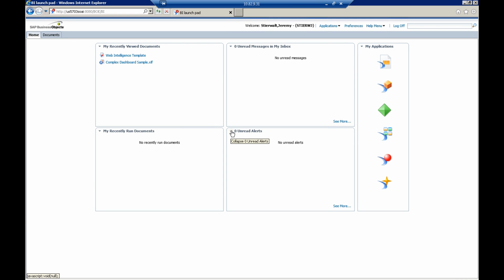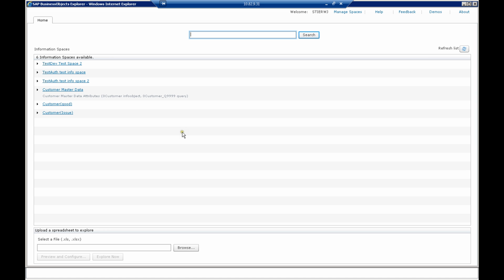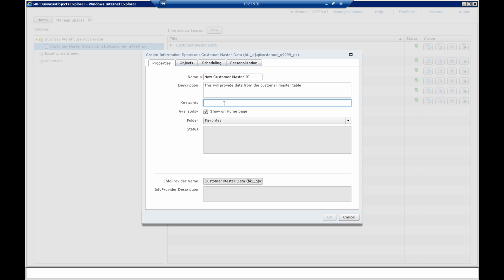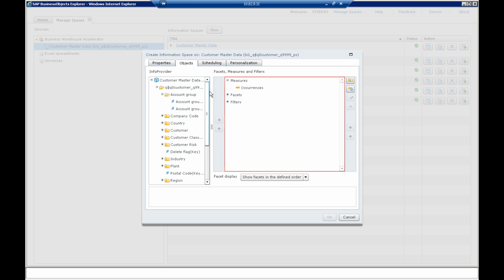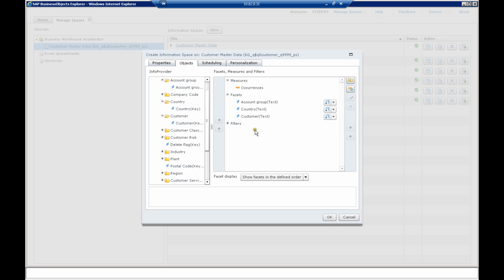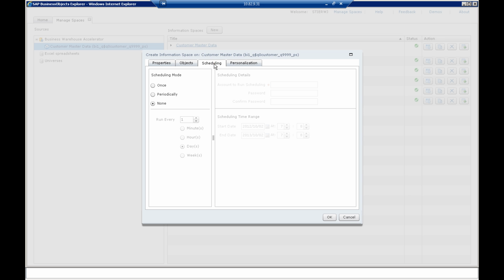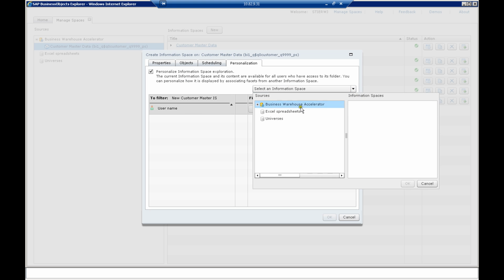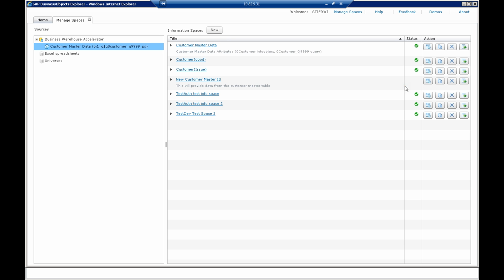SAP BOBJ EXPLORER - Create & Manage an InfoSpace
With Jeremy Stierwalt